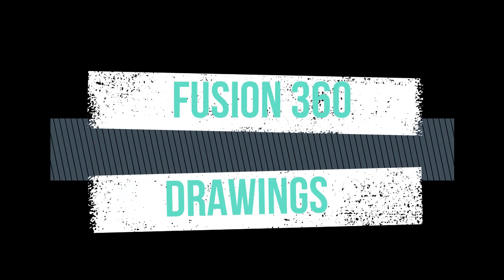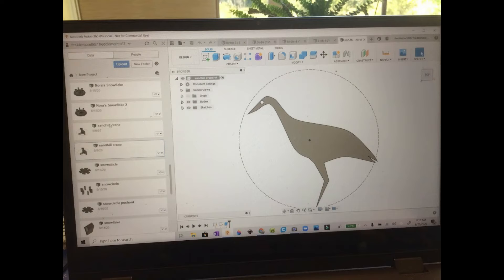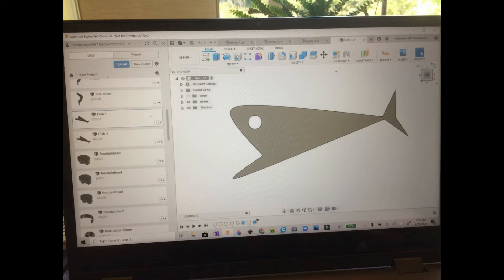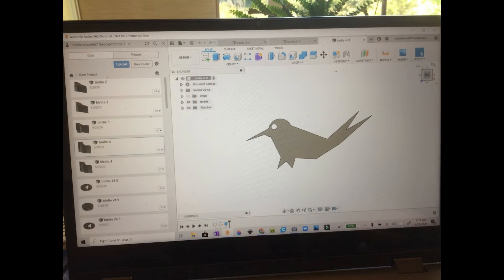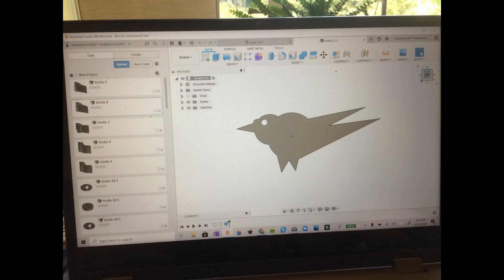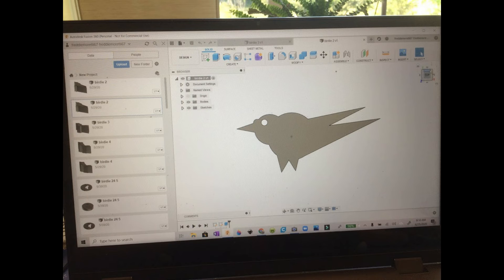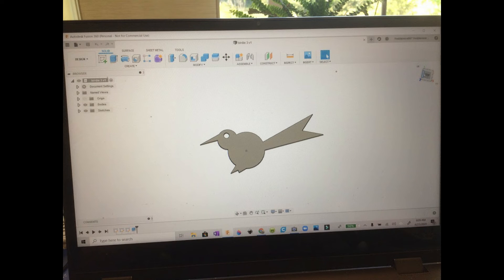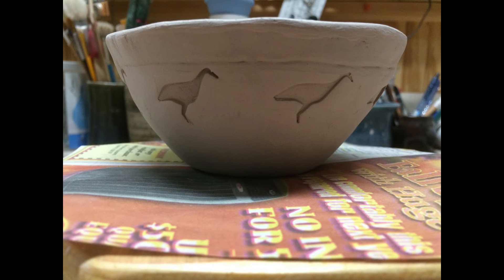FUSION 360 DRAWINGS for making POTTERY STAMPS.....................Freddie's Pottery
As a hobby potter and 3D printer I find combining the two mediums is great fun.
This is another way of creating art work in one and marrying to another.
Hope someone finds some inspiration.